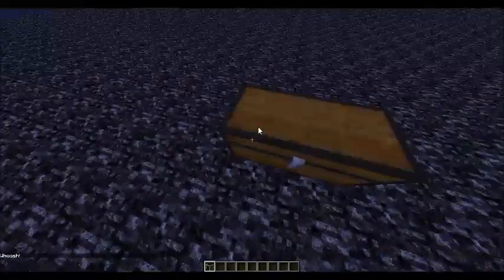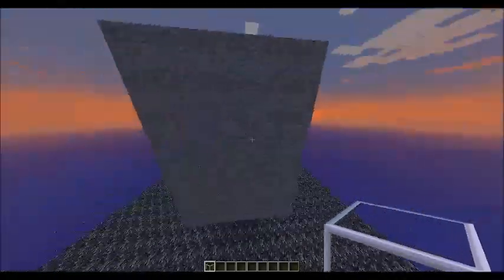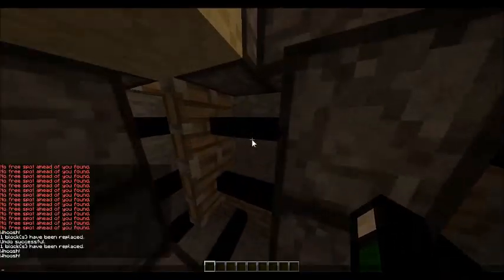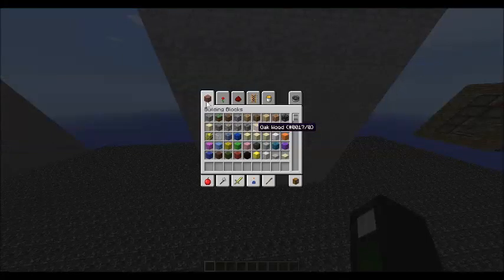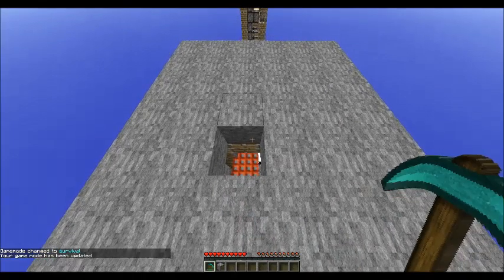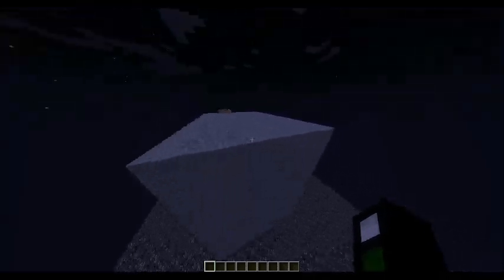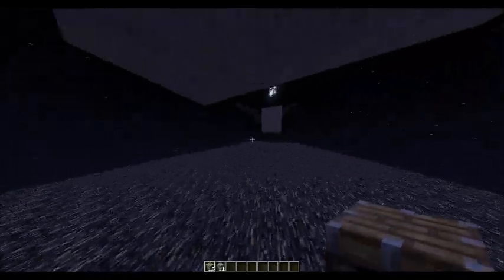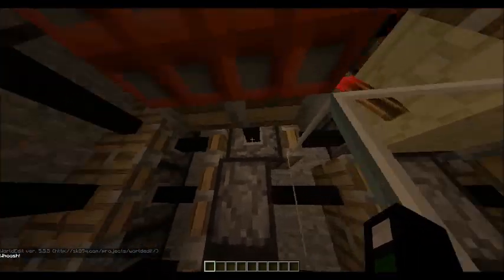"Unraidable" Vault design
"Unraidable" meaning they won't get any loot.